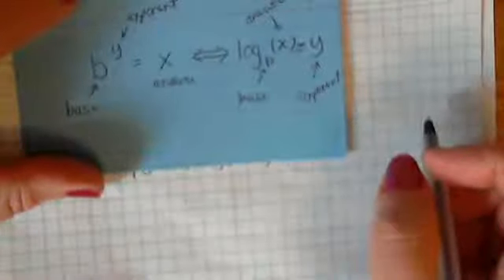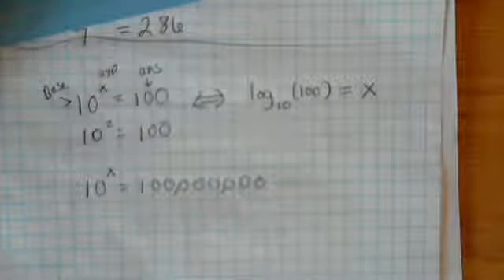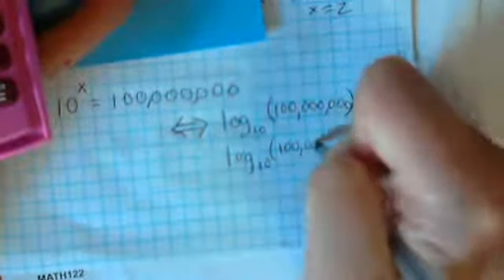Week 4: Evaluating Logarithms, part 1